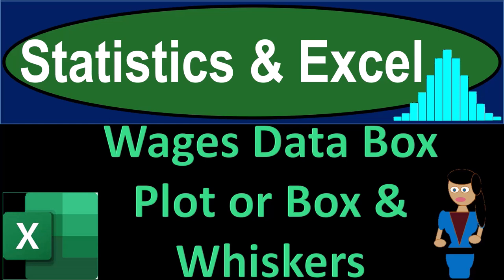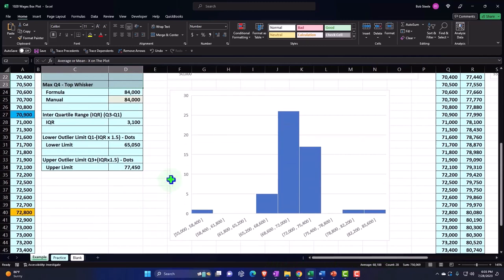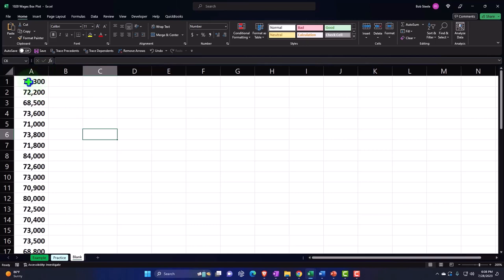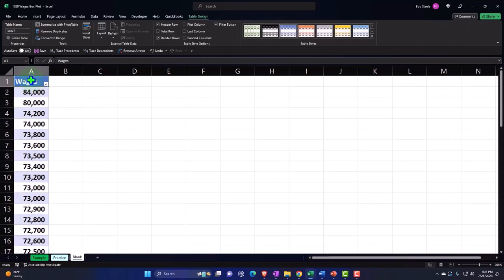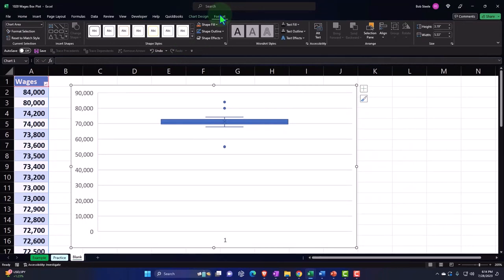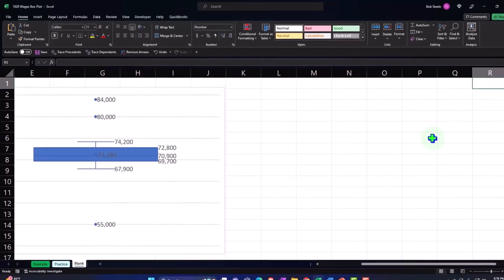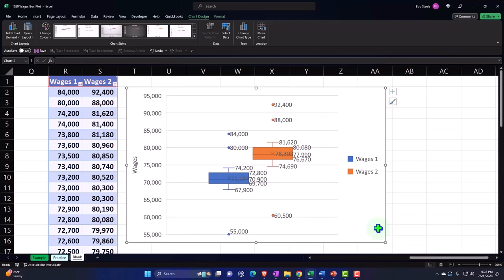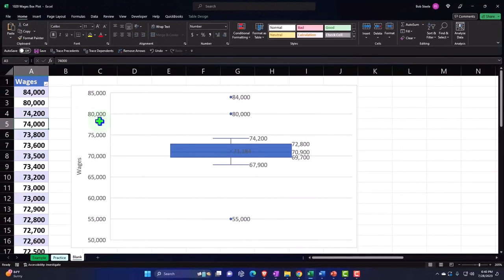Wages Data Box Plot or Box & Whiskers 1020 Statistics & Excel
Wages Data Box Plot or Box & Whiskers
Statistics & Excel
📊 Are you ready to master Excel and transform raw data into insightful box plots? Join us in this comprehensive guide, where we demystify statistics with easy-to-follow instructions! 🤓

In this tutorial, we'll take you from basics to pro by creating a Box and Whisker plot in Excel. Ideal for both beginners and seasoned users, we explore how to interpret wage data effectively. Our goal? To provide you with the tools to extract meaningful insights from numerical information, boosting your analytical skills and decision-making prowess. 🚀

🎓 What you'll learn:

How to sort and format data in Excel.
The step-by-step process of constructing a Box and Whisker plot.
Techniques for analyzing and interpreting wage data to identify trends and outliers.
🛠️ Why this is important:
Understanding data is crucial in today's world. Whether you're managing a business, studying for a degree, or just love crunching numbers, these skills are invaluable. By the end of this video, you'll be equipped to handle data with confidence and clarity. 🔍

Glean critical insights into employee wages, helping you make informed decisions about compensation and performance.

👨‍🎓 For students and researchers:
Enhance your assignments and research with precise data analysis, giving you an edge in your academic pursuits.

🎤 Our commitment to practical learning:

We provide an ad-free learning environment on our website for uninterrupted learning.
Access to downloadable resources like Excel files and PDFs to practice along.
Clear explanations without the fluff – straight to the nitty-gritty of data handling.
📝 Note:
We’ve handpicked and used all tools mentioned, ensuring you get recommendations that are tried and tested by us – because we believe in sharing genuine value, not sponsored ads. 🛒

👉 Grab your data and let’s plot our way to clarity in data analysis. Hit play and let's dive into the world of Excel together! 🌟